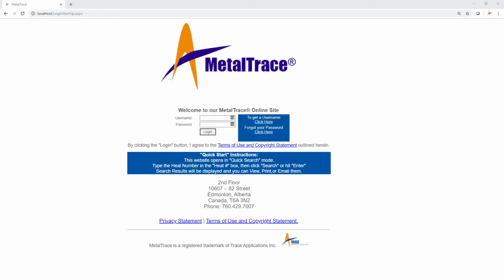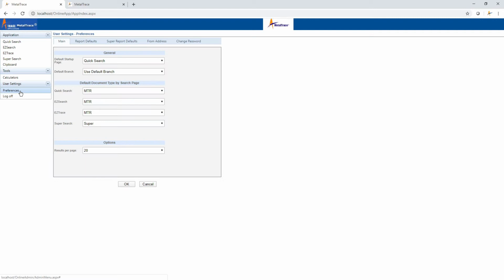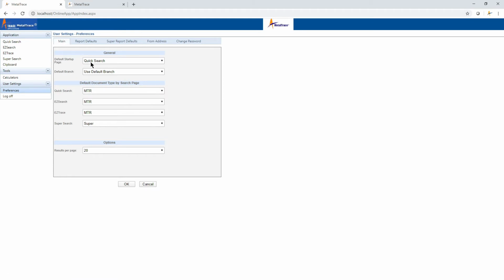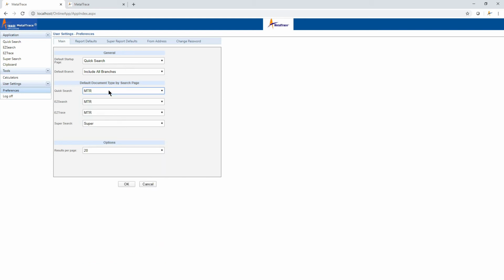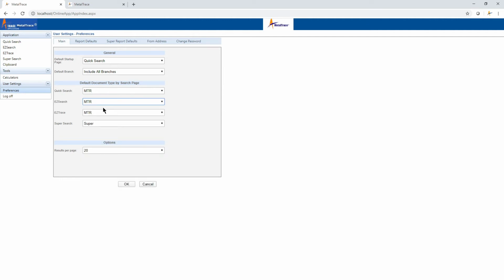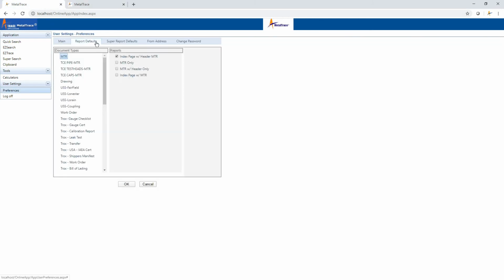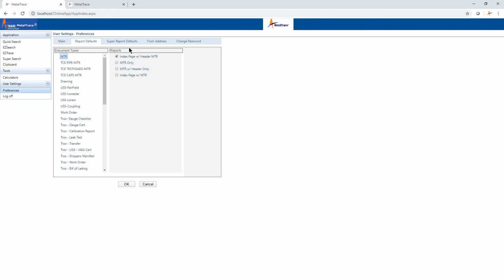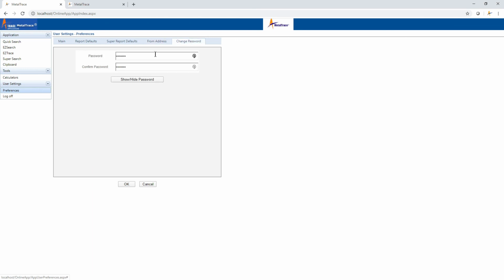MetalTrace® Video User Guide - User Preferences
What are the different options in the preferences menu? What does each one do? I'll show you in this video.

MetalTrace® - The world’s #1 Document Management & Traceability MTR Database Software. Join the 400,000 MetalTrace® users worldwide.

End your MTR Nightmare!